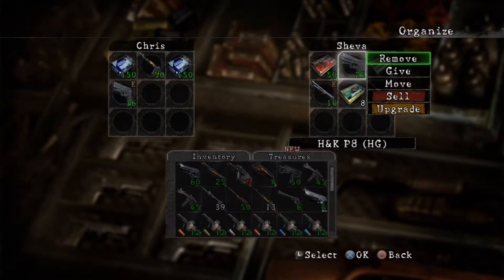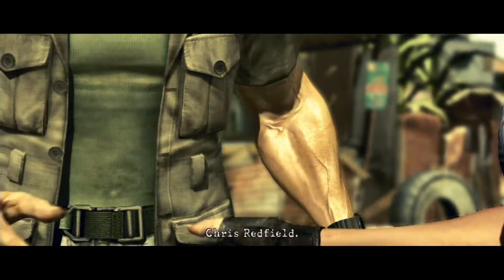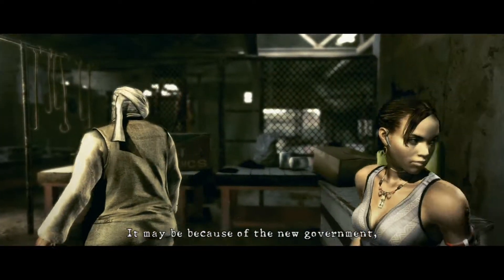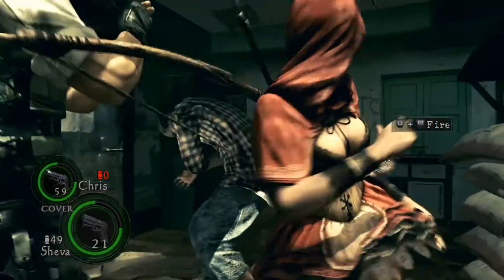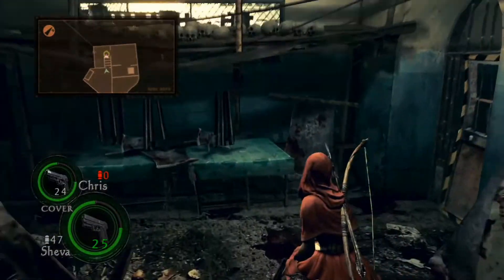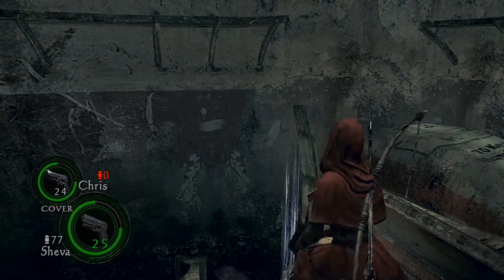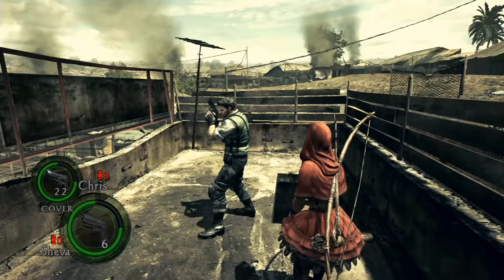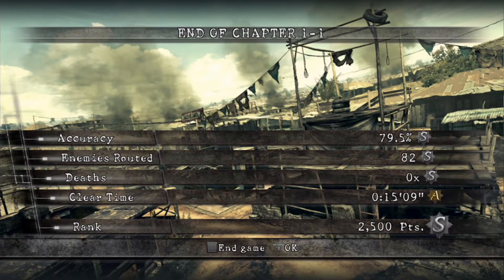Resident Evil 5 Remastered SOLO S-Rank NO DAMAGE PROFESSIONAL ALL Treasure Walkthrough Chapter 1-1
Resident Evil 5 HD Remastered All Treasure No Damage PS4 Solo Walkthrough. This walkthrough guides you to "War Hero" "Badge Of Honor" & "They All Belong In The Museum" Trophies.

Difficulty: Professional
Chapter 1-1 Civilian Checkpoint

Treasure & BSAA Emblems in this Walkthrough:
Topaz (Marquise) 13:34
Gold Ring 23:55

Part 2:

Handgun Weapon Tutorial 01:20
Skip Intro 07:51
Public Assembly 20:14
Killing Executional Majini 22:24
Safe & best Defense Area 24:14

Resident Evil 5, known in Japan as Biohazard 5 (バイオハザード5?), is a survival horror video game developed and published by Capcom. The game, the seventh installment in the Resident Evil series, was released on March 5, 2009 in Japan and on March 13, 2009 in North America and Europe for the PlayStation 3 and Xbox 360 and September 2009 for Microsoft Windows.

The plot of Resident Evil 5 revolves around Chris Redfield and Sheva Alomar's investigation of a terrorist threat in Kijuju, a fictional region in Africa. Chris soon finds he has to confront his past in the shape of old enemy Albert Wesker.

The game was announced in 2005, the same year as its predecessor Resident Evil 4 was released, with several staff members from that game and the original Resident Evil being involved. Employed in the game for the first time was the use of motion capture for the cutscenes, making the characters' movements more realistic. Its gameplay was kept similar to the previous installment, though the game's producer Jun Takeuchi said that some thematics from the original game were used.

Resident Evil 5 was released on all its platforms in 2009, eventually outselling its predecessor and becoming the best-selling single game of the franchise. On the whole, critical reception was positive, despite allegations of racist attitudes in the trailer shown at the 2007 E3 event. (source: Wikipedia)